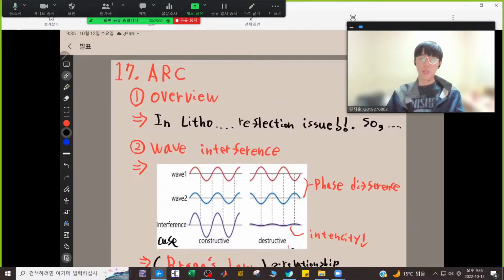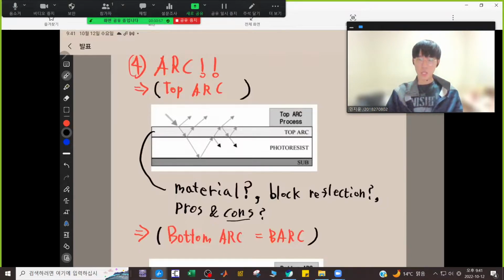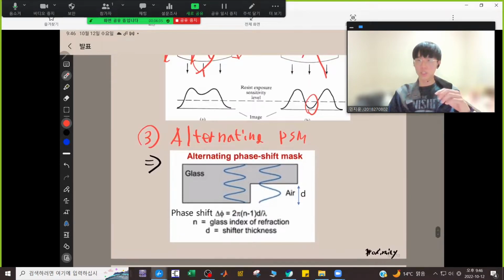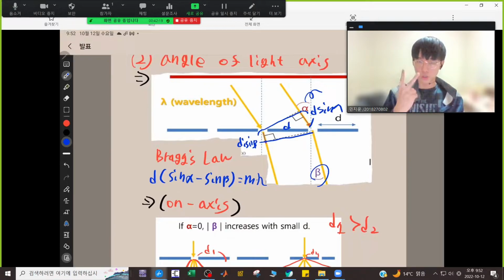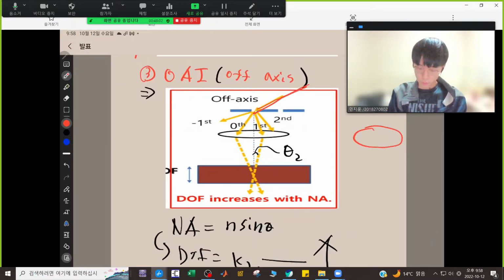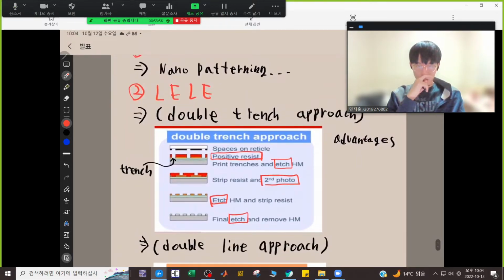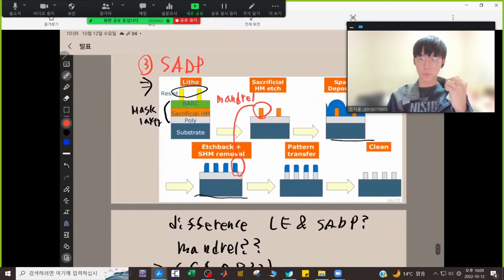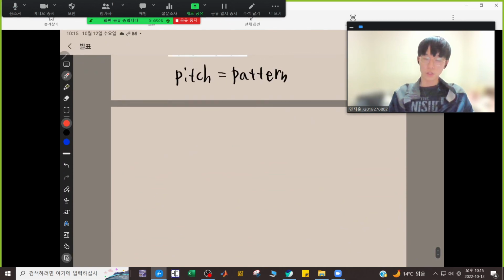반제기 리뷰 6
반제기 리뷰 6 (litho 부분)